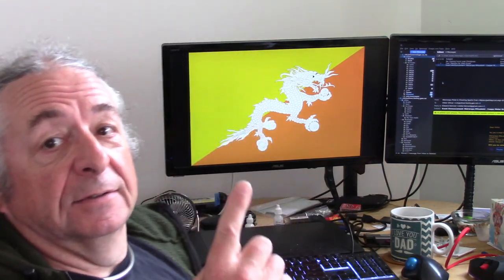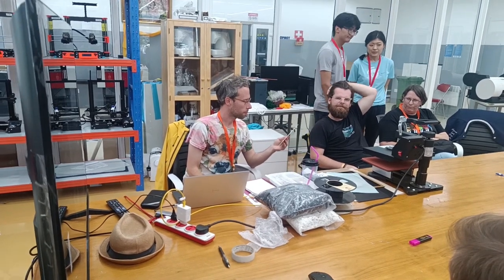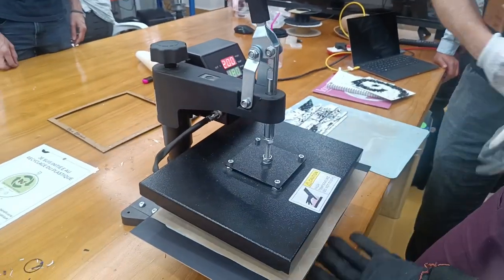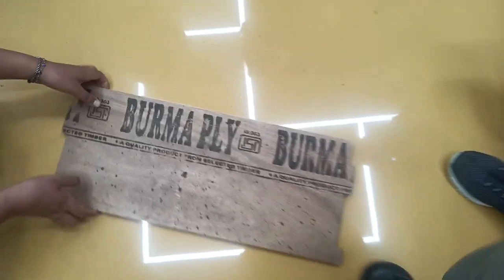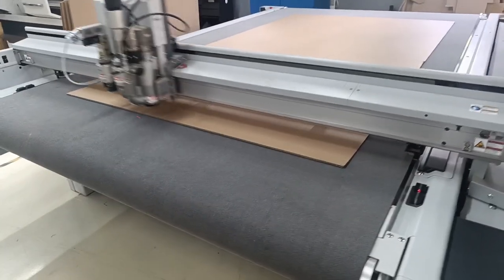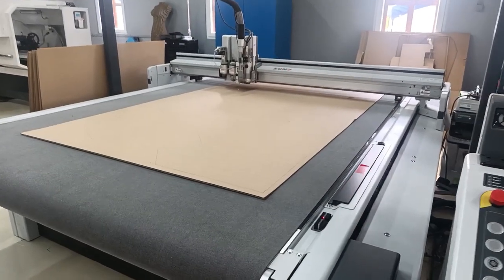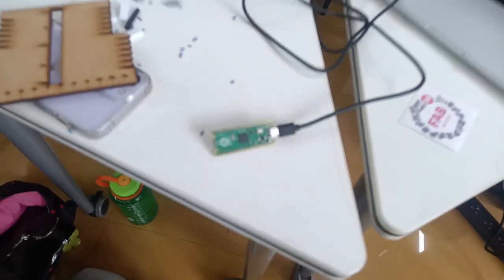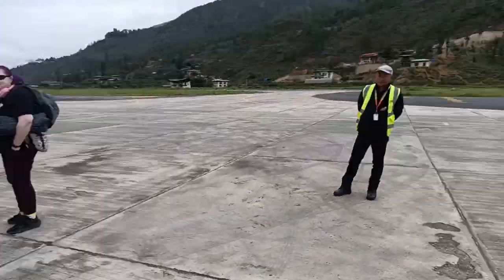Episode 92 - Fab Lab Bhutan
We went to Bhutan, and found a Fab Lab. There were many interesting projects going on there, far too many to put in a video, so here are a few highlights: Recycling PLA using a T-shirt press, making monster domes from cardboard, the little workshop Vik did that made Quirkey accessibility keyboards, and what happens top packets of snacks at 3,000 metres.